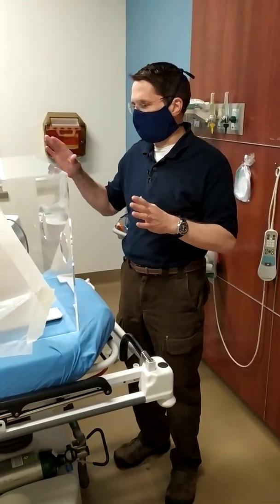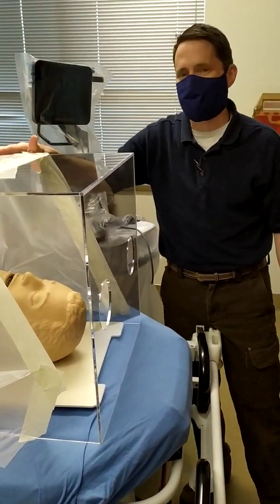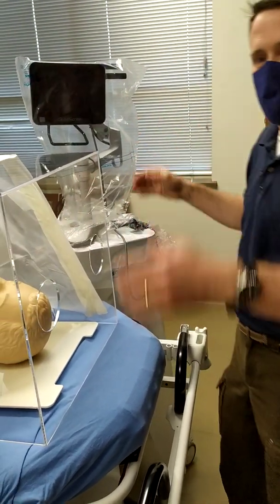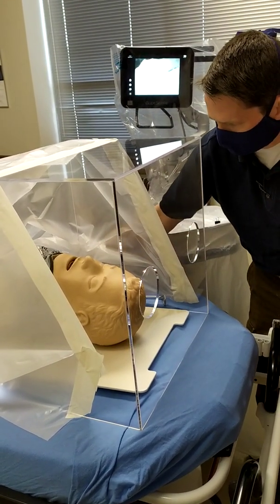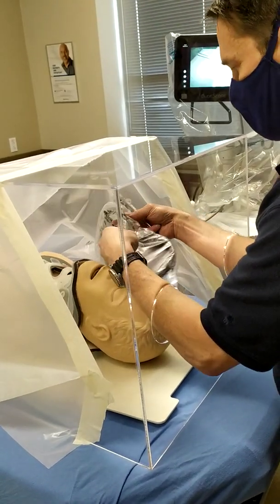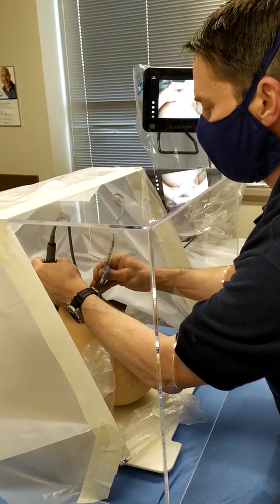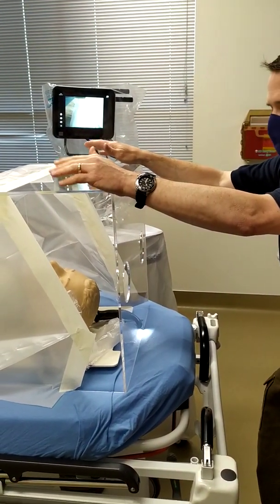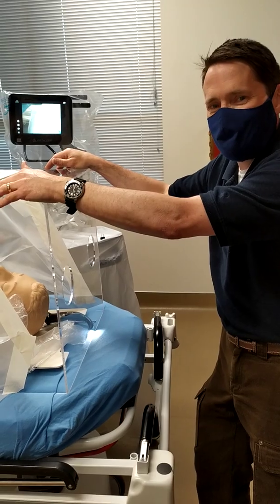Clear Plexiglass Intubation Box to Protect Medical Staff =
Regal Plastics, with the help of medical professionals, has fabricated acrylic (plexiglass) intubation boxes. They add another layer of protection when doctors are intubating patients with coronavirus (Covid-19), and it can reduce the spread and risk of contamination to the entire room.  We think this could be another tool to help medical staff stay safe with the current PPE shortage.